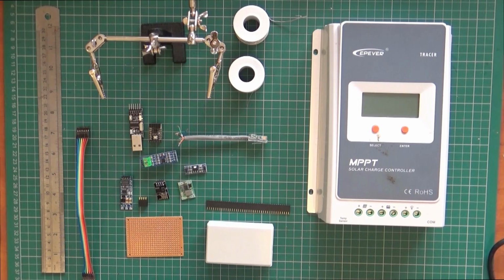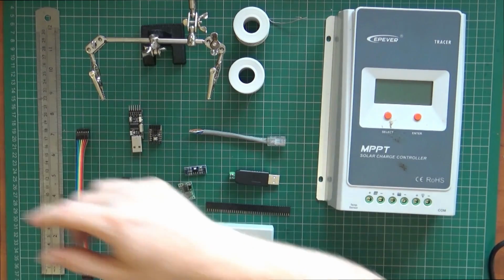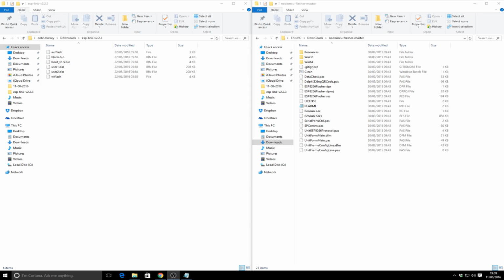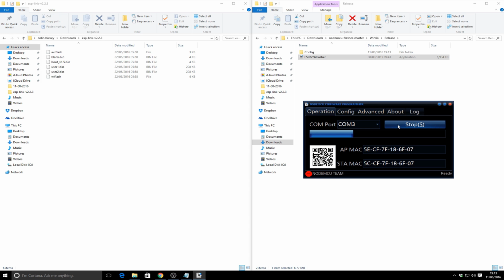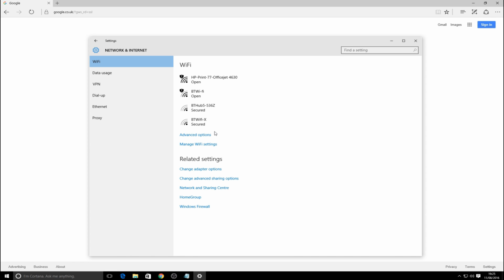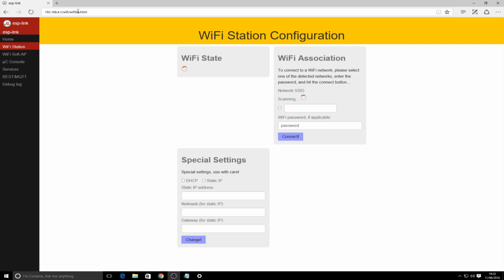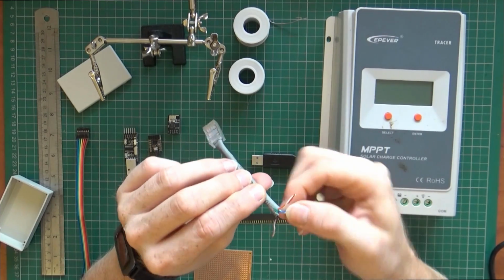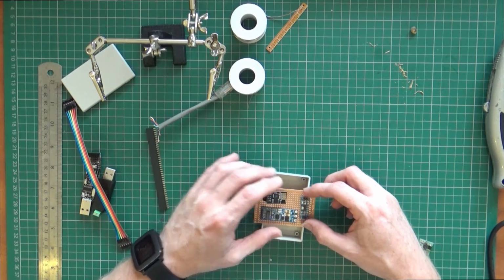DIY RS485 wifi ESP 8266 Adaptor Part 1 - Flashing and software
Sorry guys this ended super long so I've split it up into sections, shall upload the rest over the next few days.  The wifi monitor/adaptor is working great on both my EPSolar models which are LS1024B and Tracer-3210A.

Purchase links
USB to RS485
UART to RS485
3.3v step down
Epever Tracer3210A